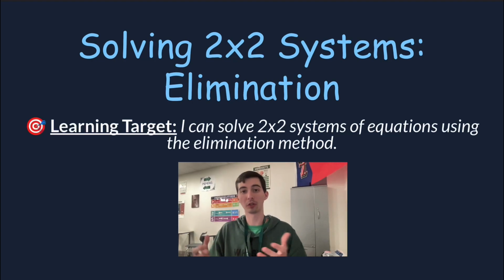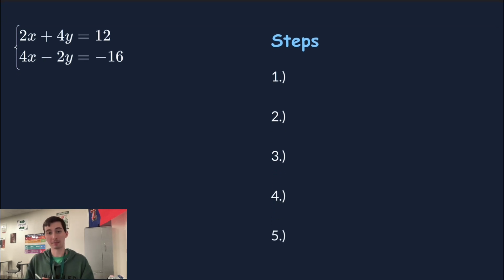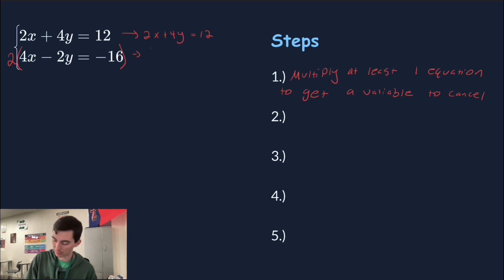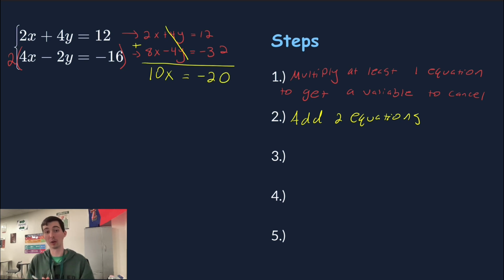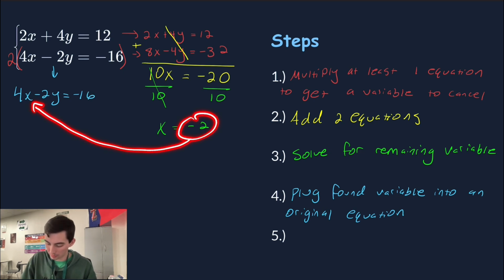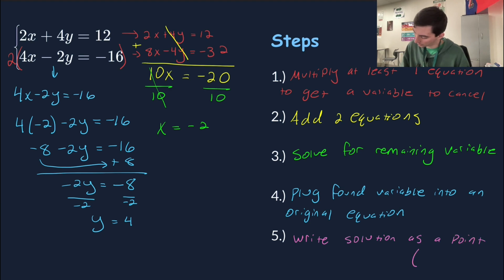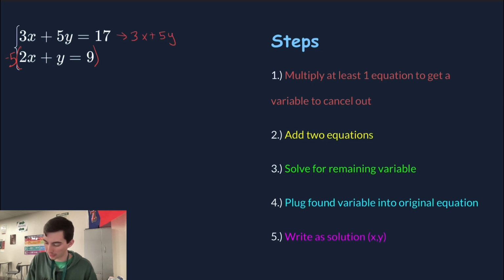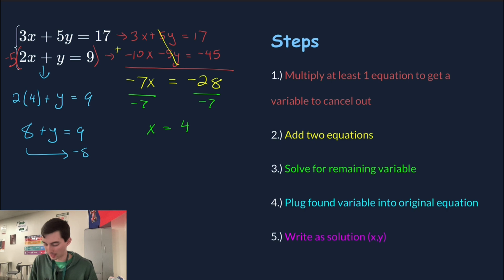Solving 2x2 Systems using the Elimination Method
🎯 Learning Target: I can solve 2x2 systems of equations using the elimination method.

In this lesson, we learn one of two ways to solve 2 variable systems of equations by hand. It satisfies TEKS A.5C.